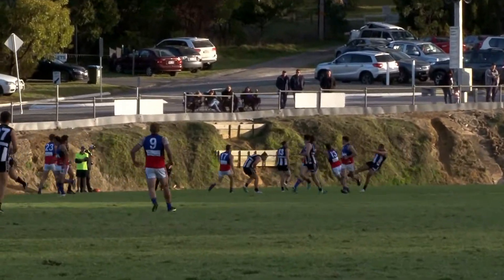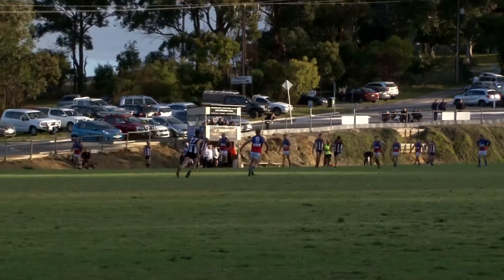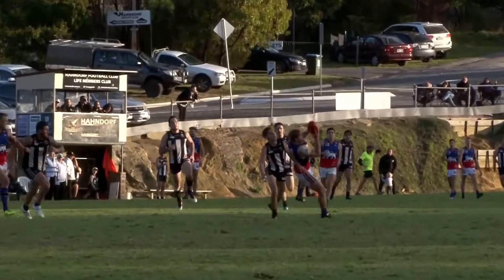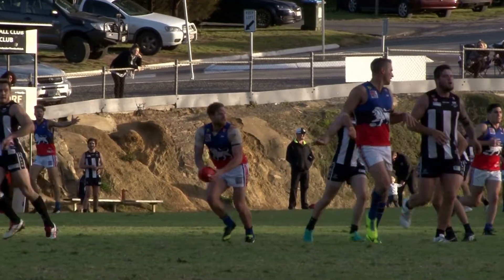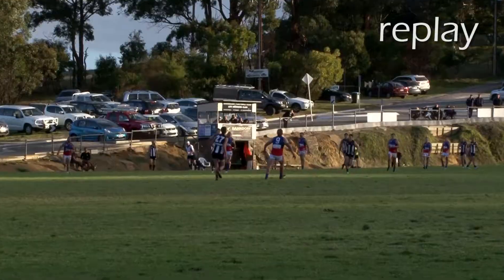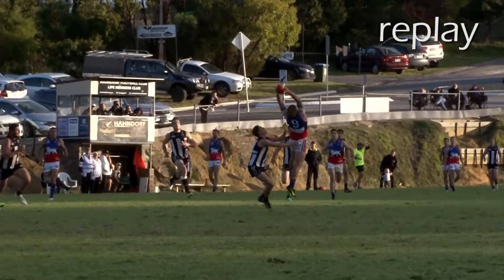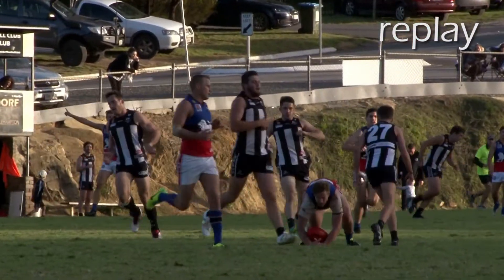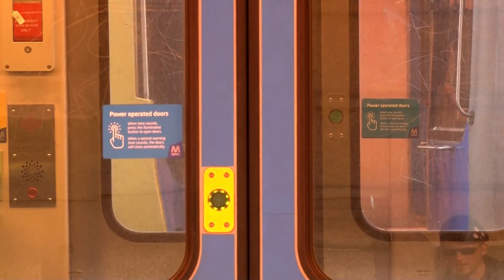Torrens Valley v Hahndorf - FootyFlix Mark of the Year (( contender #6 ))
Fought like a lion, this bloke.